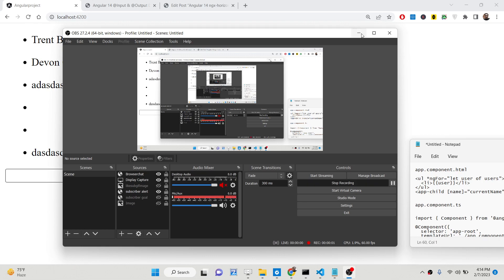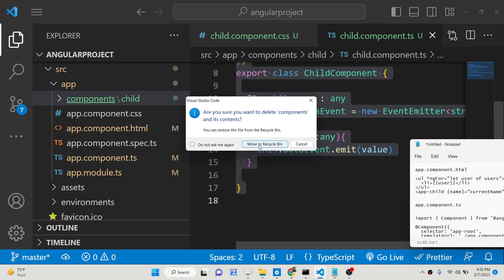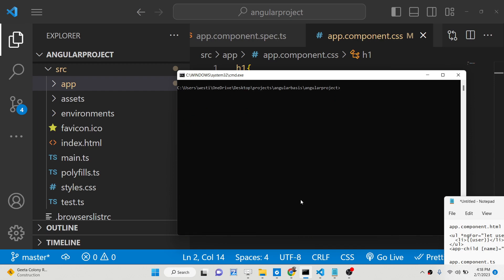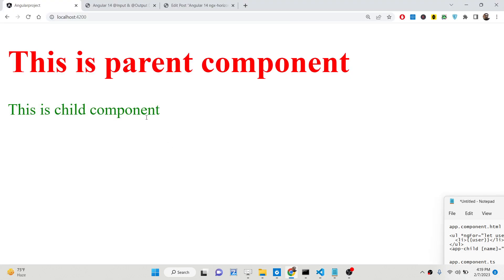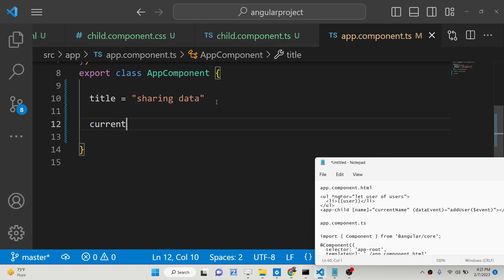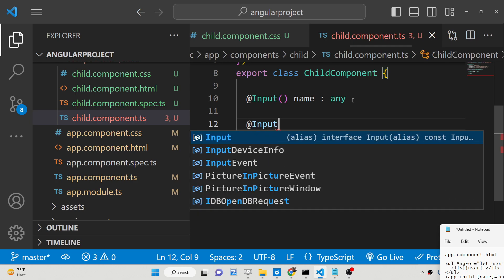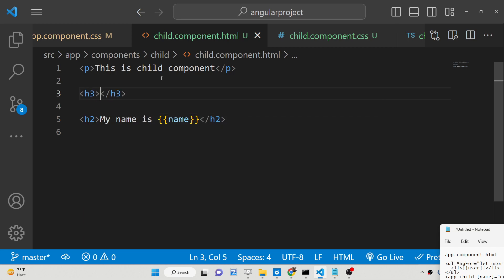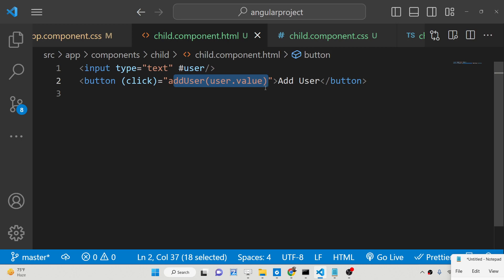Angular 14 @Input & @Output Decorators Tutorial to Share Data Between Child and Parent Components